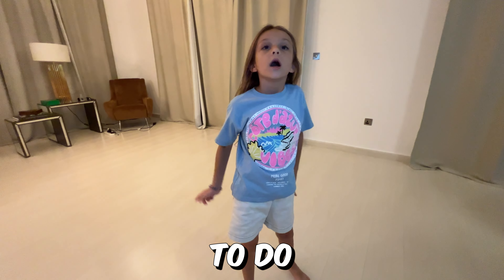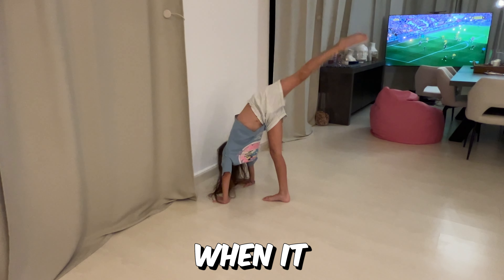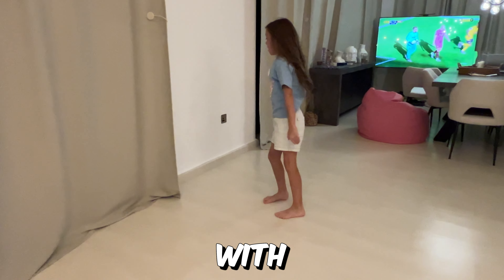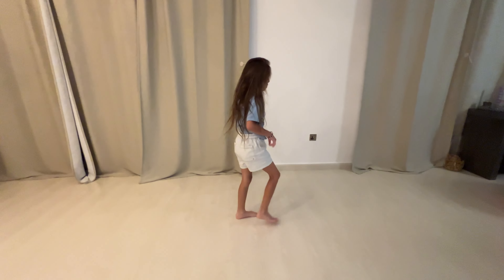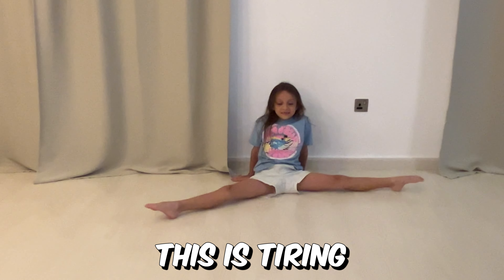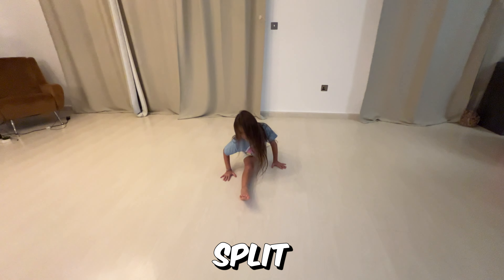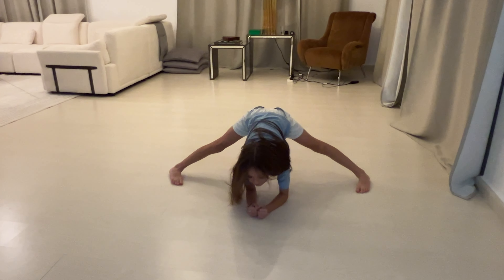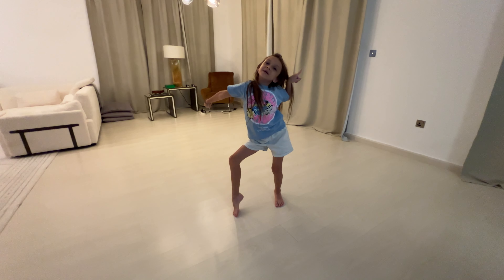Gymnastics exercises to learn and improve your split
👋 Hey guys! In this video, Mia is here to guide you through some super effective exercises to help you get started with your split or make your existing split even better! 🧘‍♀️✨ These moves are simple yet powerful, perfect for all levels. Whether you're a newbie or already flexible, you'll find something to help you progress. Give it a go and see how far you can stretch! 🌈💫